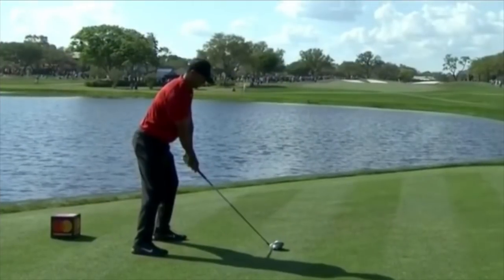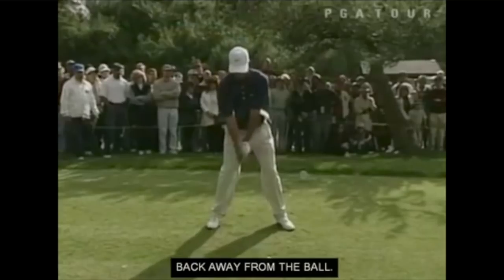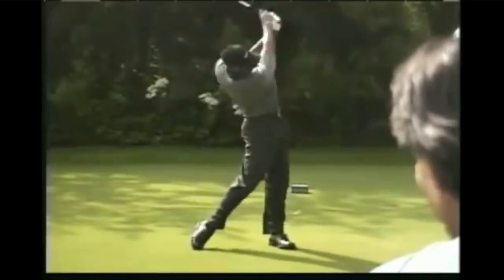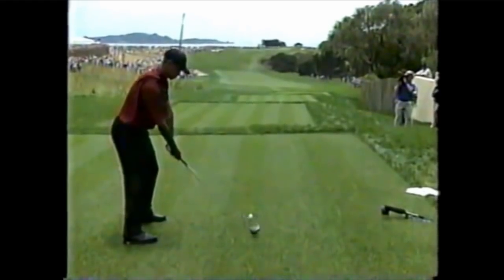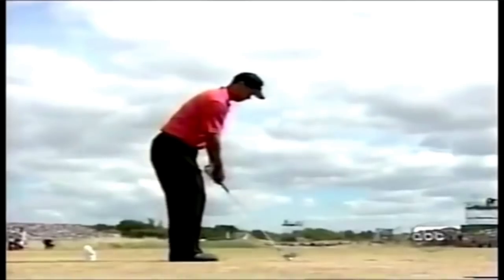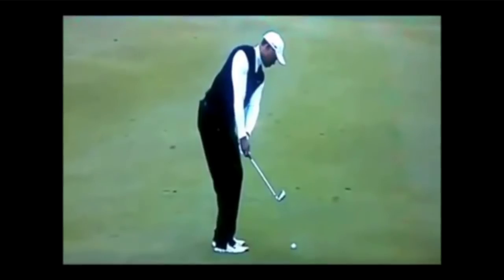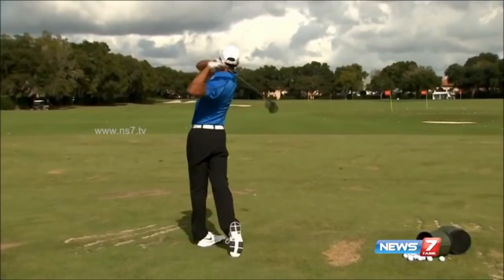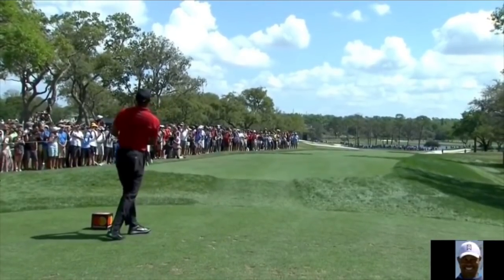TIGER WOODS SWING EVOLUTION 1997 to 2018